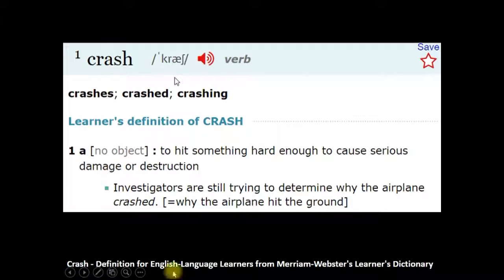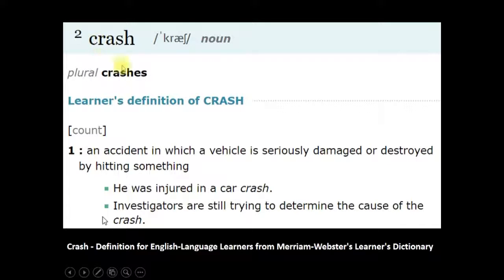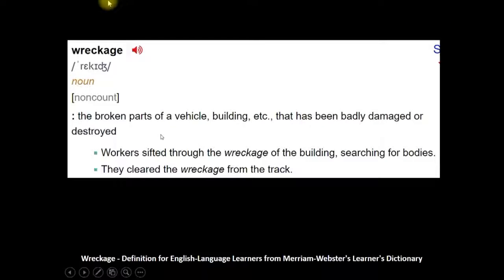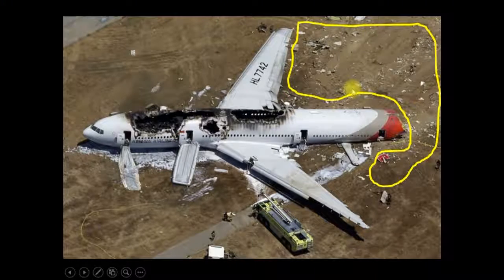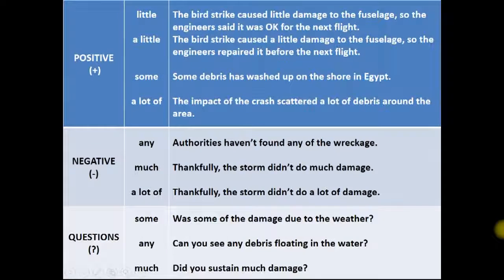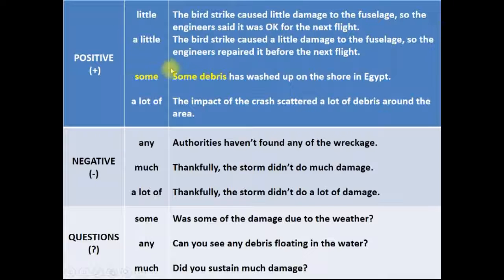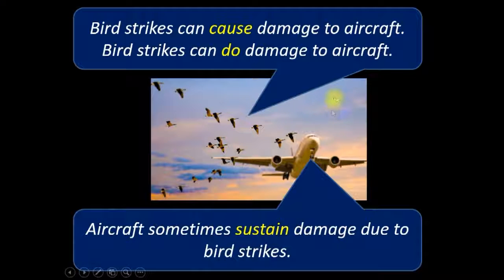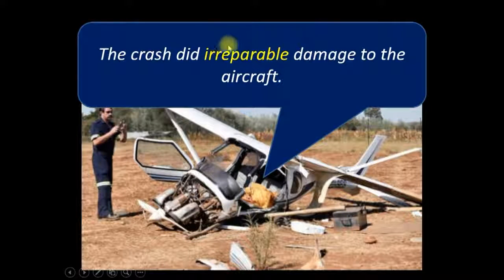LPRs DELIVERY! #17 Crash